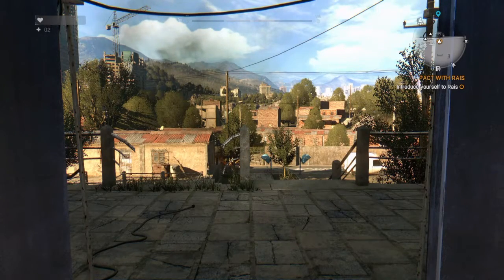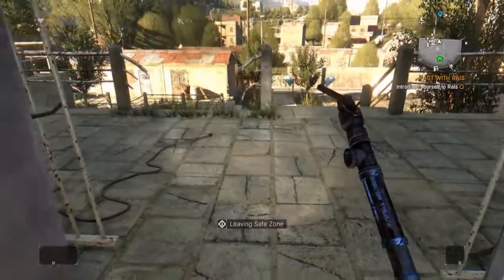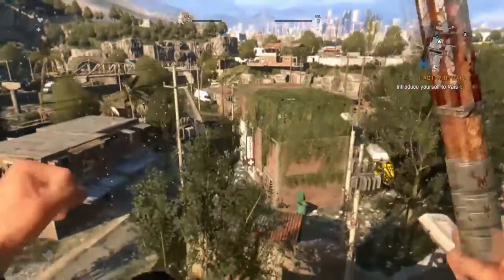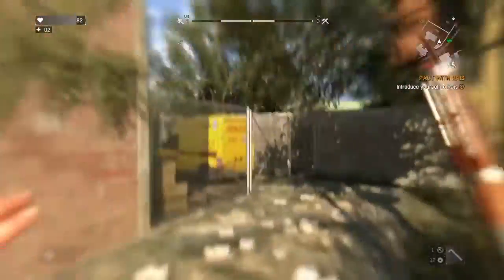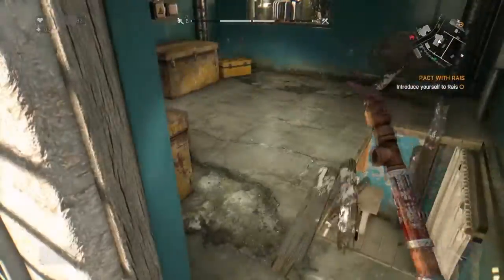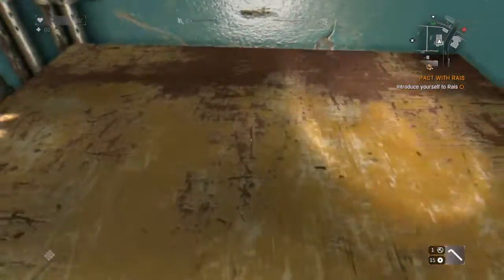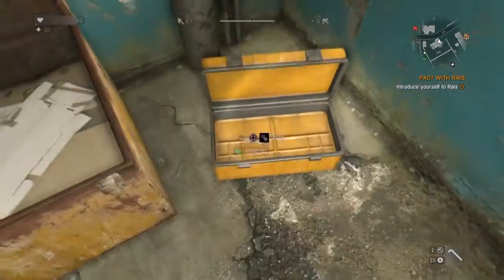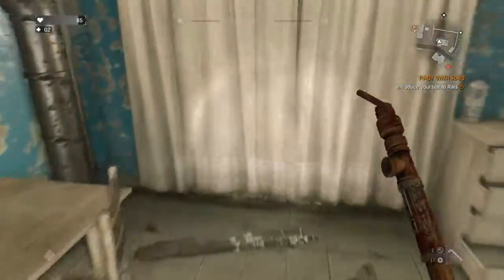Dying light pharmacy loot location (ps4)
A great place to go when running low on items.